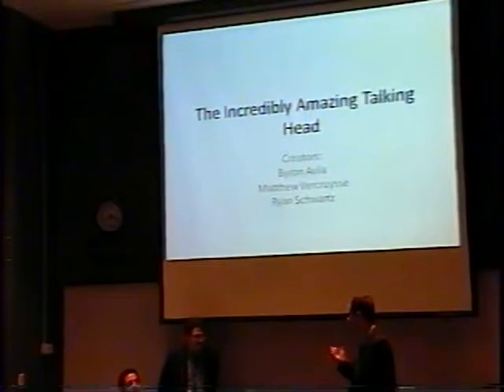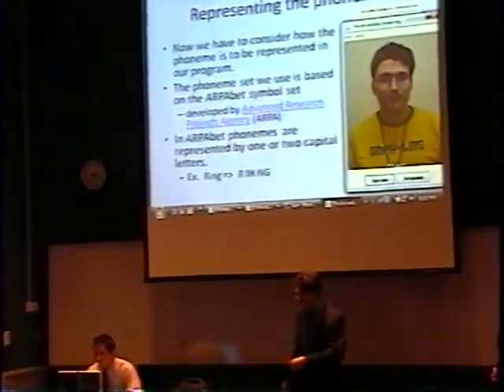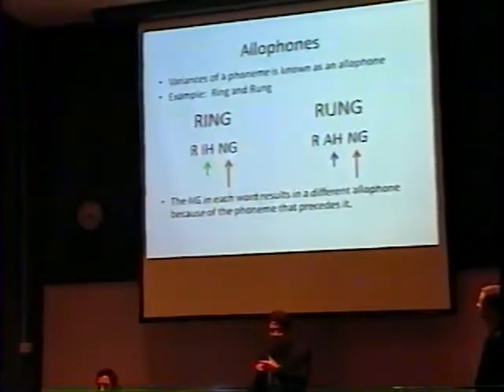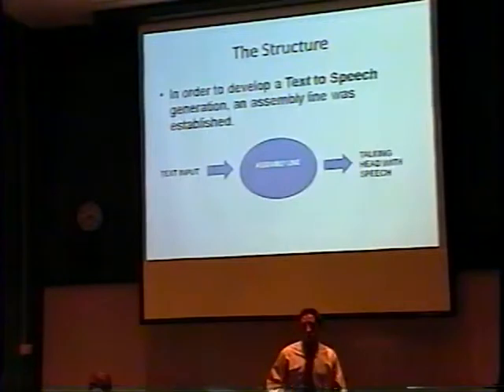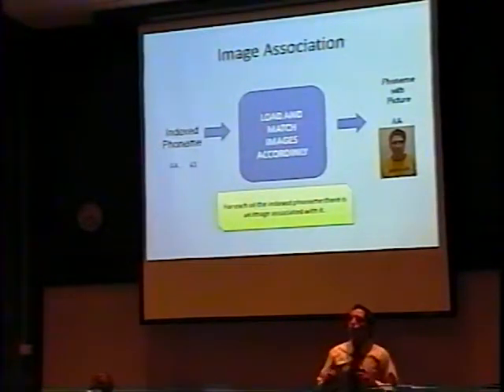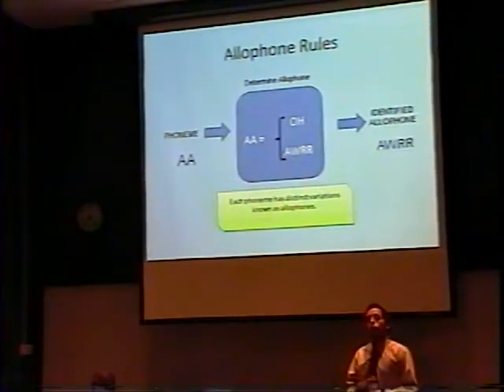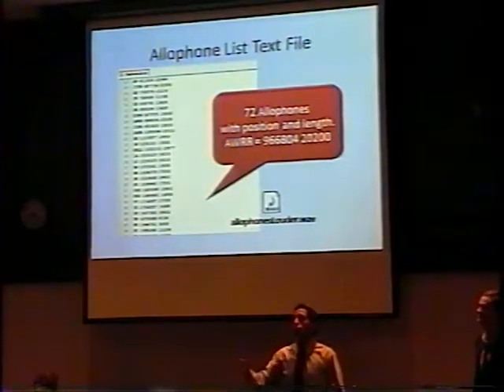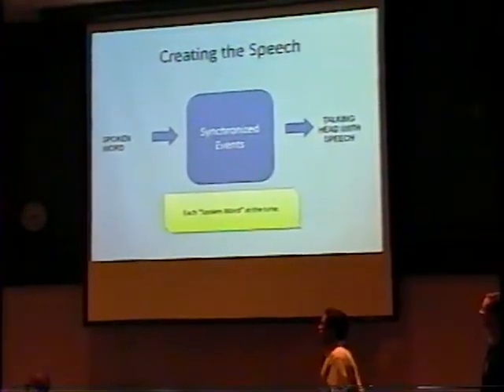The Incredible Amazing Talking Head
The final presentation of the Java based talking head project for my class in Spring 2010.